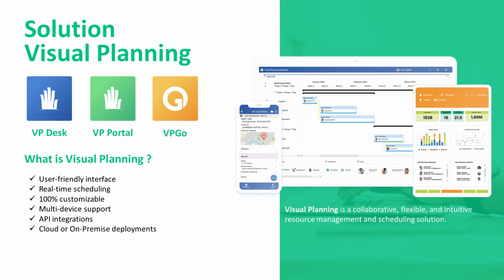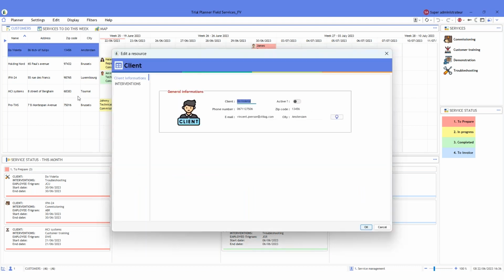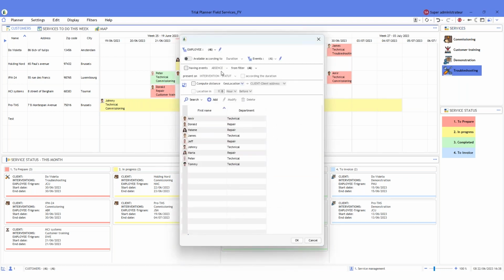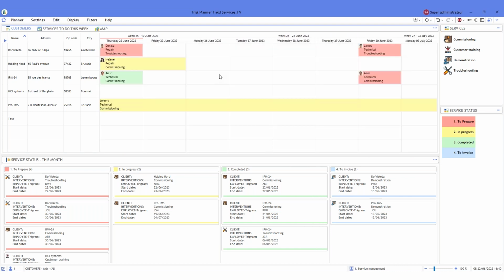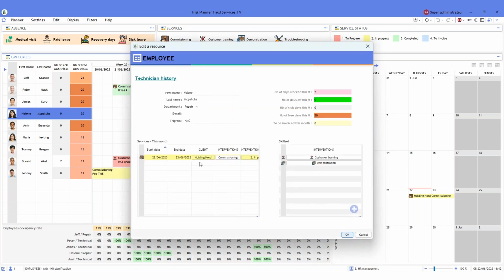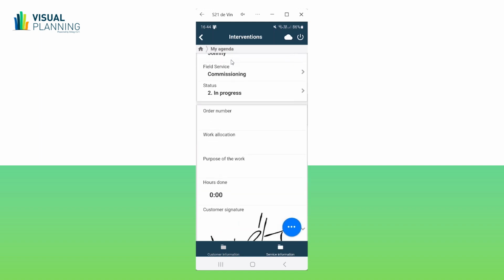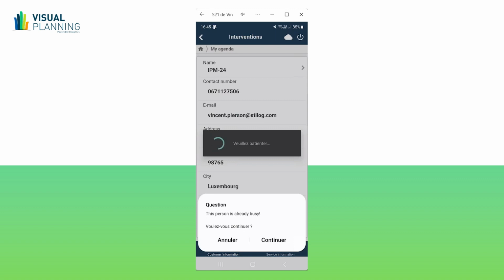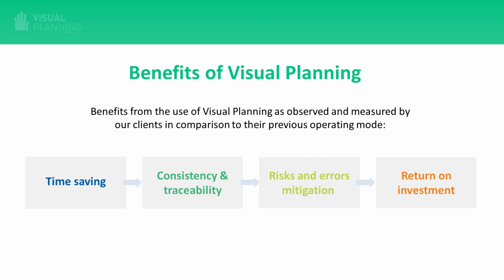[Webinar] Optimize the Management of your Field Staff: Challenges and Mobile Solutions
In this webinar replay of ‘’Optimize the Management of your Field Staff: Challenges and Mobile Solutions’’ we addressed the numerous challenges that companies face when managing their mobile personnel. Effective resource planning, coordination of dispersed teams, and transparent communication are essential elements for ensuring smooth operations in the field.

During this webinar, we had the privilege of presenting our Visual Planning software, specifically designed to address these challenges. Our planning software provides a user-friendly and intuitive platform that enables managers to efficiently schedule resources, optimize routes, and maximize the utilization of each team member's skills in mobile settings.

With Visual Planning, companies can reduce operational costs, improve customer satisfaction, and optimize the productivity of their field teams. We hope you found our demonstration relevant and convincing. We'll be delighted to assist you!

Visual Planning © is a registered trademark of Stilog I.S.T.